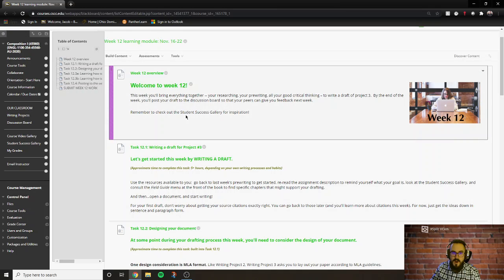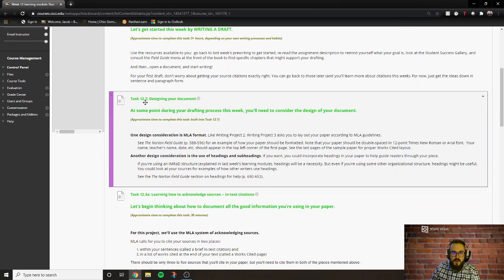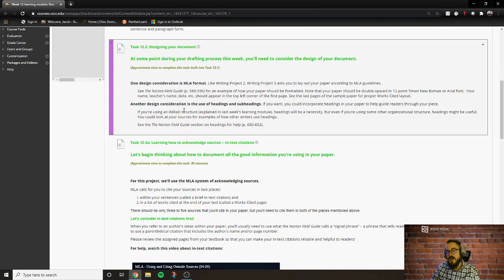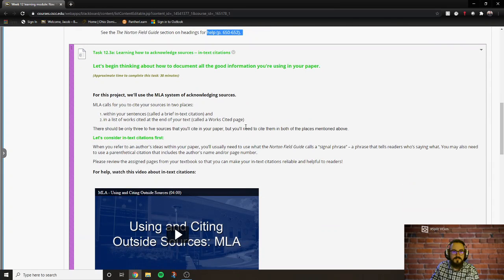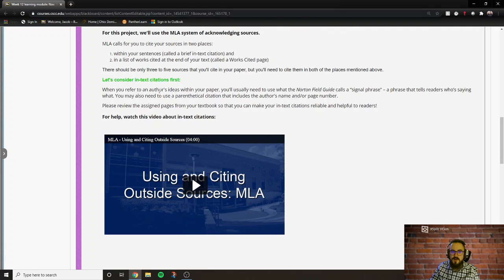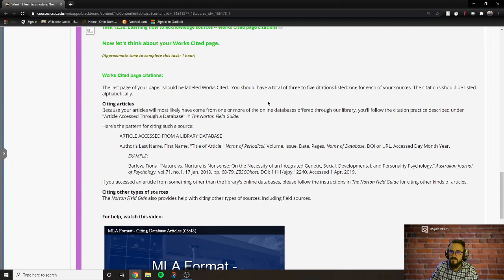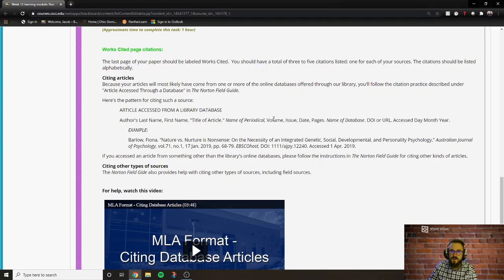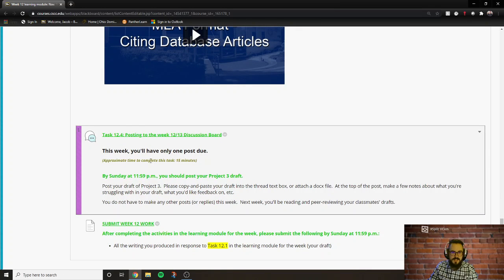Overview of Week 12 for Comp 1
In this video, I provide my Comp 1 students with an overview of what we're doing in class during Week 12.